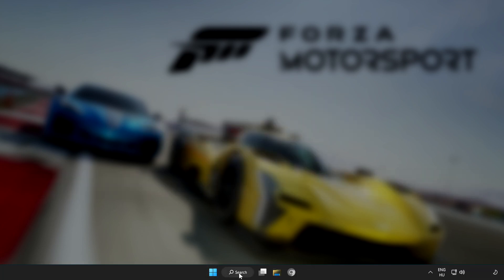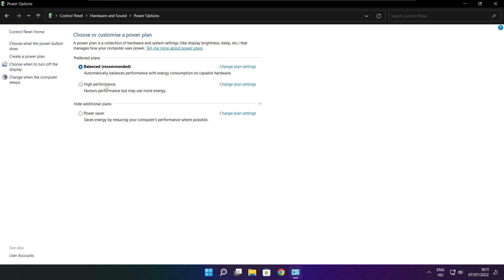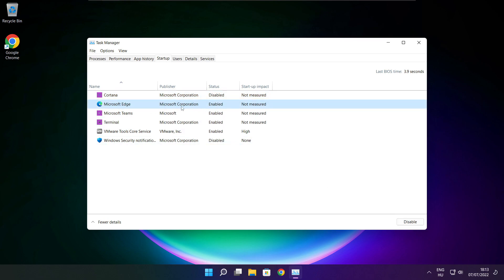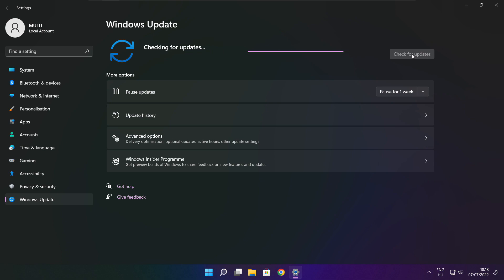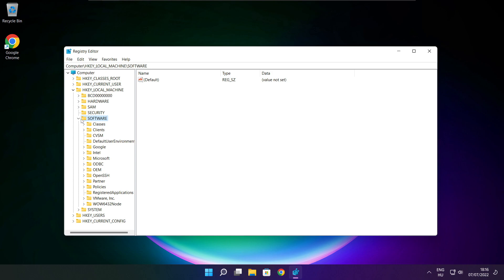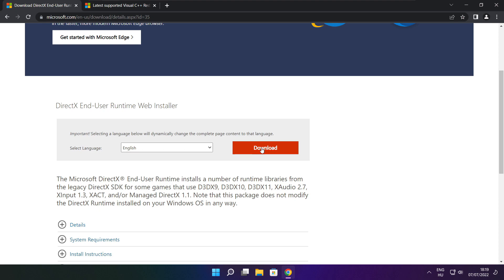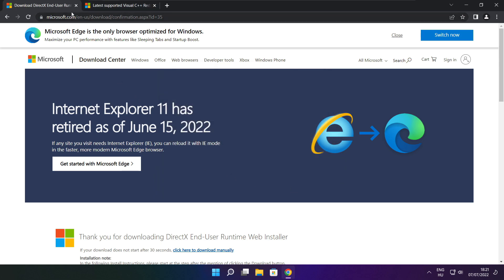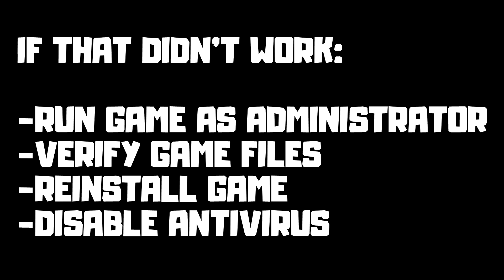How to FIX Forza Motorsport Low FPS Drops | FPS BOOST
In this video I am going to show How to FIX Forza Motorsport Low FPS Drops | FPS BOOST

FIX Forza Motorsport FPS Problems | LOW FPS/FPS DROP/BOOST FPS/OPTIMIZE FPS/STUTTERING ISSUE/IMPROVE FPS/LOW END PC/ULTIMATE FPS INCREASE

🖥️ PC Specs:
CPU: Intel Core i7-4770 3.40GHz
Memory: 16GB HyperX DDR3
HDD: Toshiba 1TB
SSD: Kingston 240GB
Graphics Card: ASUS GeForce RTX 3060 12GB GDDR6
Operating System: Windows 10/11